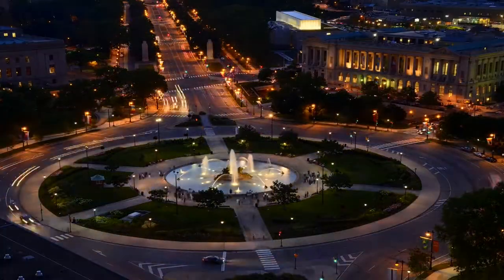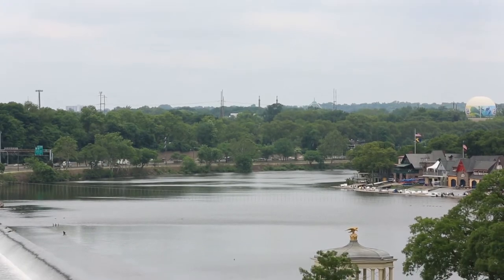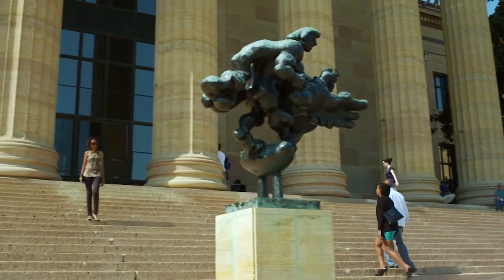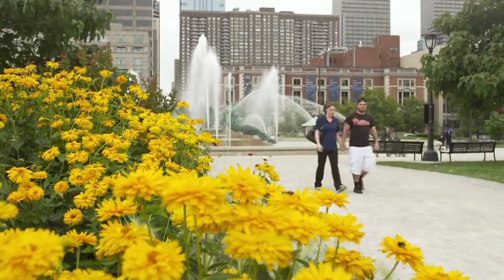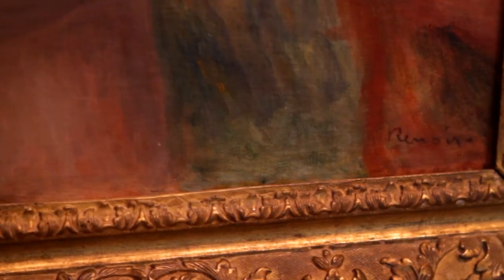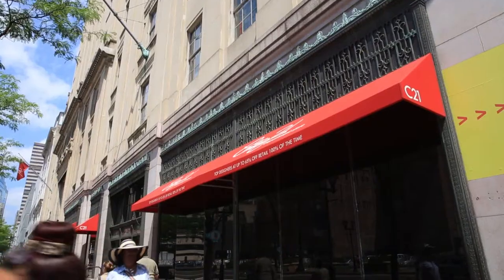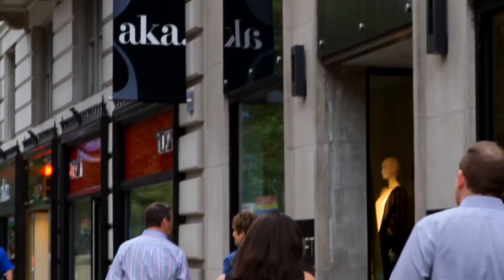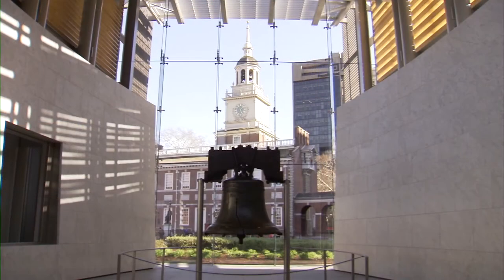ฟิลาเดเฟีย Philadephia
Philadephia หรือที่ เรียกกันว่า Philly หรือ The City of Brotherly Love เป็นเมืองหลวงแห่งแรก ของ America เป็นเมืองที่ใหญ่ที่สุดในรัฐเพนซิลเวเนีย และเป็นเมืองที่พลเมืองหนาแน่นที่สุดเป็นอันดับ 6 ของสหรัฐอเมริกา และเป็นเมืองที่มีพื้นที่เมืองจากประชากรเป็นอันดับ 5[1] และมีผู้บริโภคสื่อมากเป็นอันดับ 4 จากการสำรวจของนีเซน มีเดีย รีเสิร์ช และเป็นเมืองที่มีพลเมืองหนาแน่นเป็นอันดับที่ 49 ของโลก  เพียงใกล้กับนิวยอร์คก็มาเที่ยวได้สบายๆ